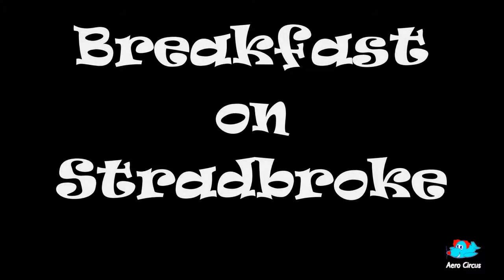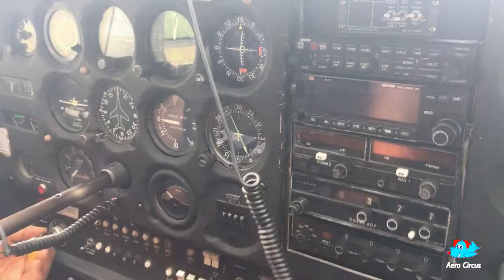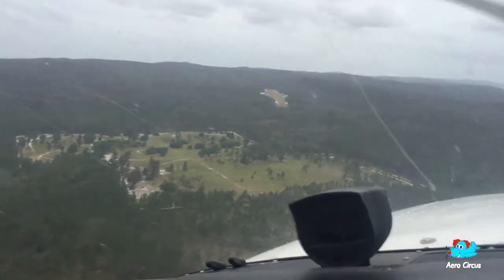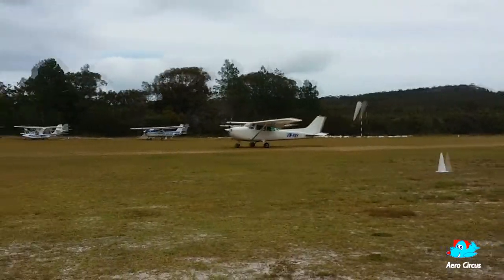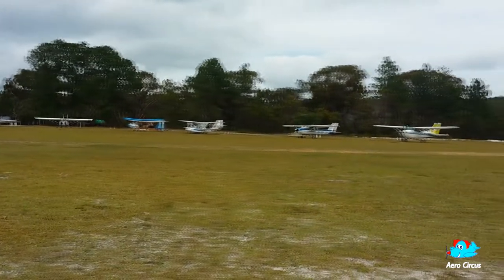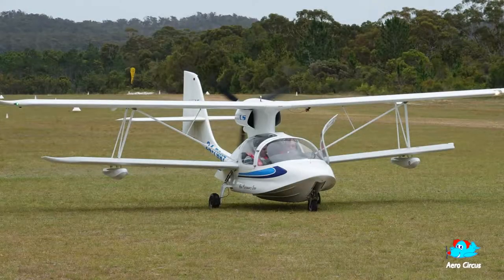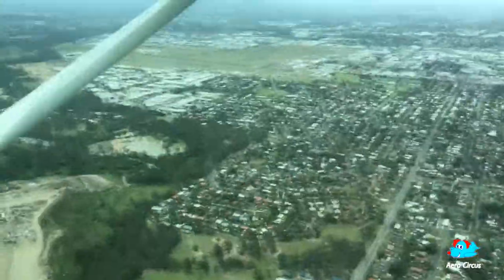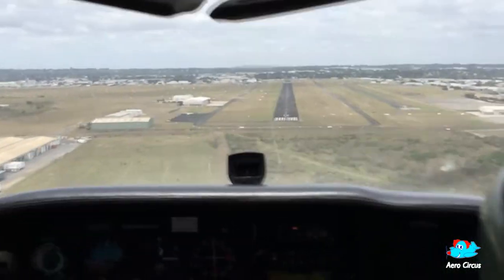Fly-in Breakfast North Stradbroke Island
The Aero Circus team drops in to North Stradbroke Island airfield for one of their famous Saturday morning breakfasts and adds a little magic to the occassion.